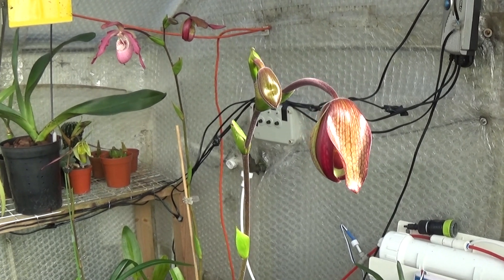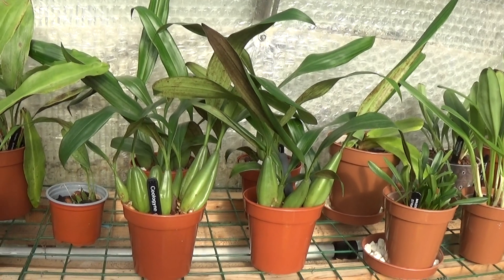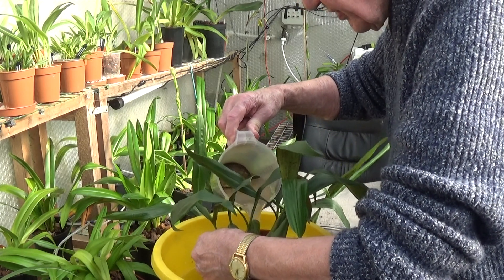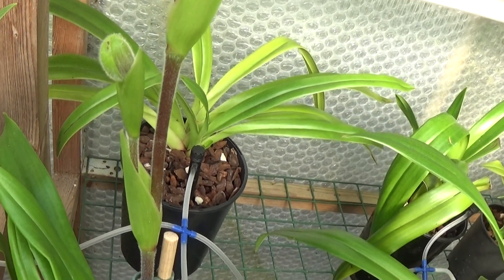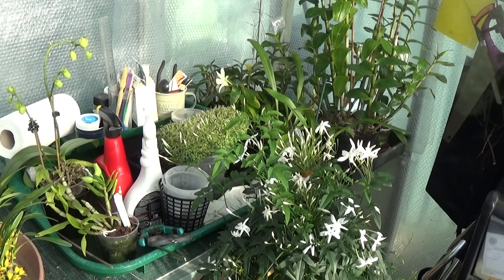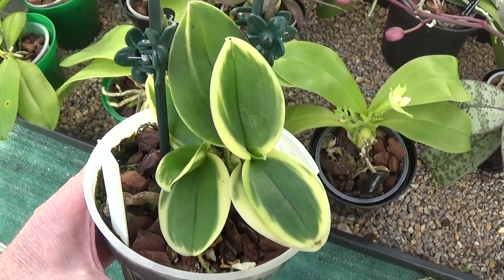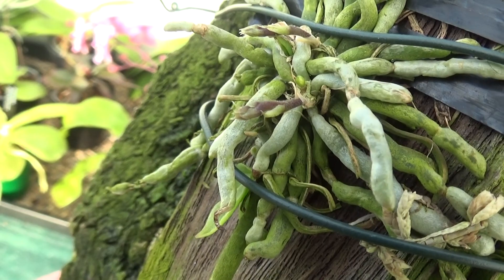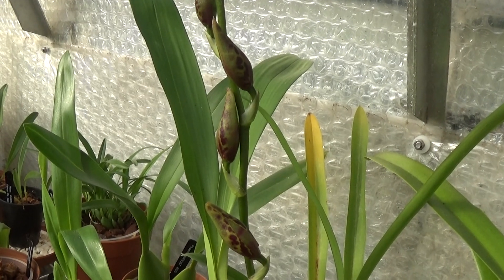Late February update on both greenhouses